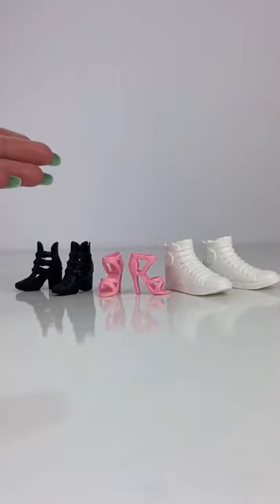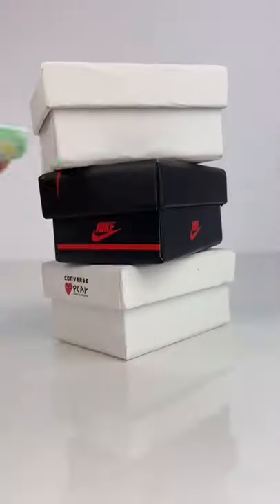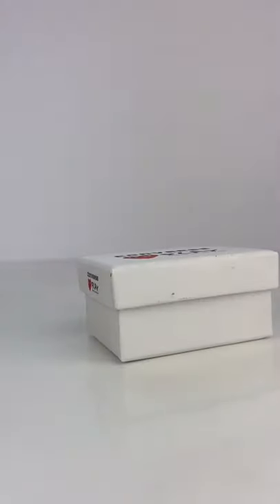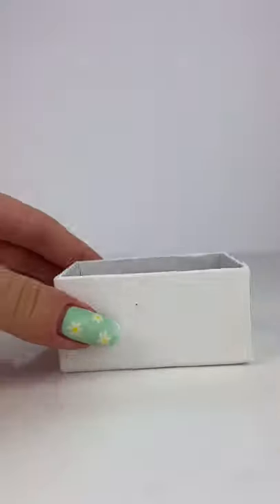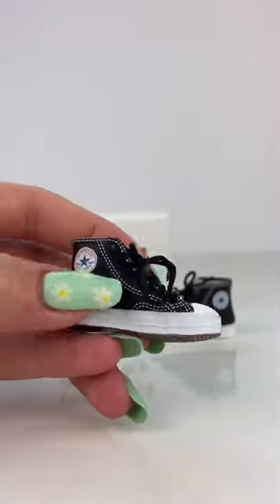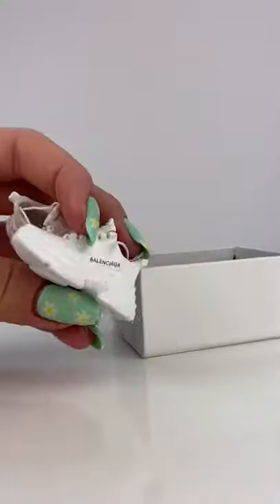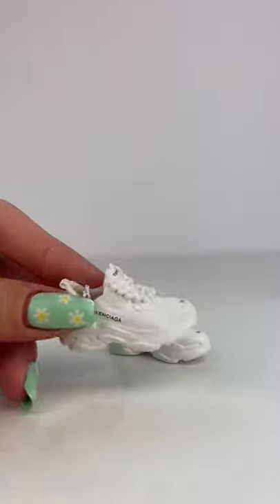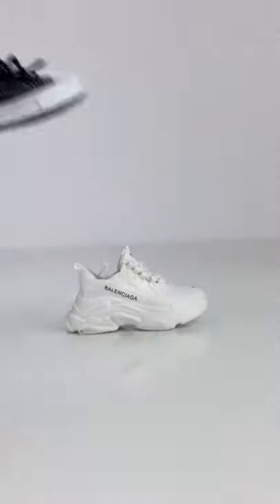Mini SUPER REALISTIC Shoes - Barbie Doll Sneakers